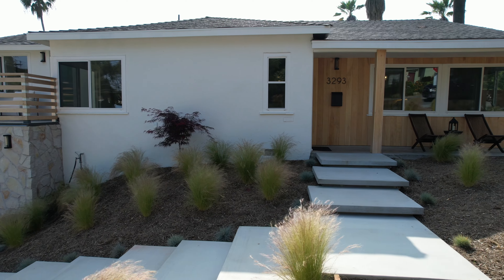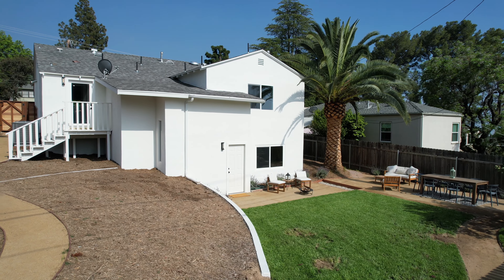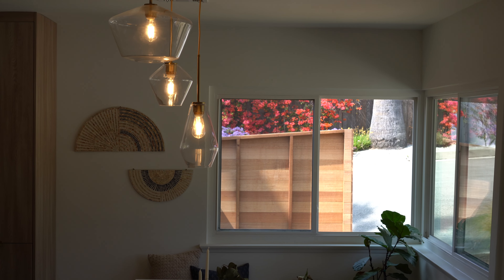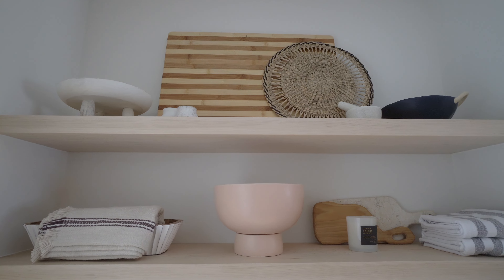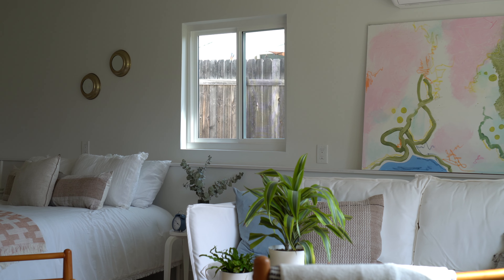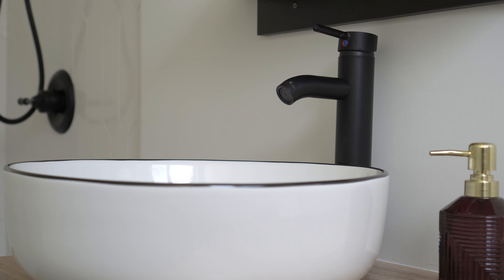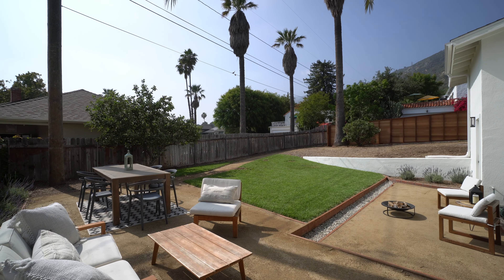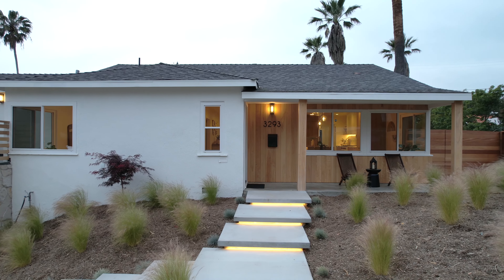Jessica L. Romero Presents: 3293 Lake Ave, Altadena 91001